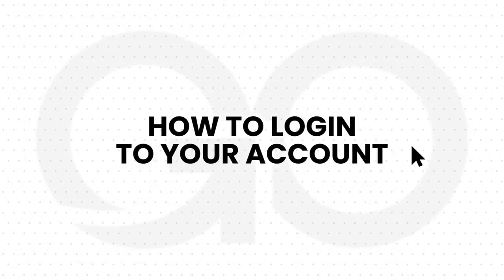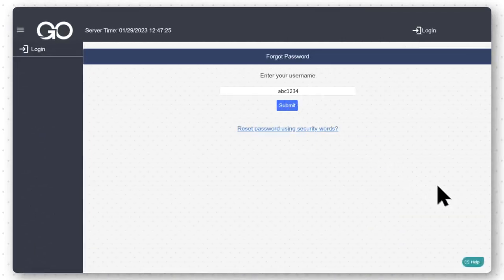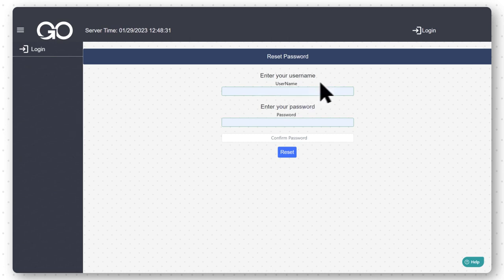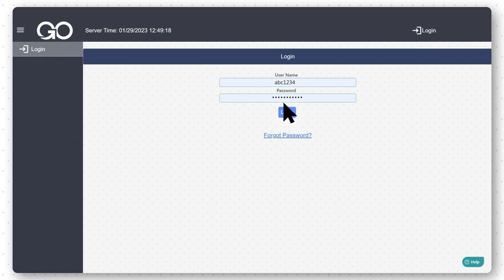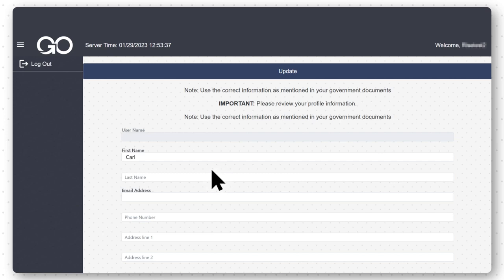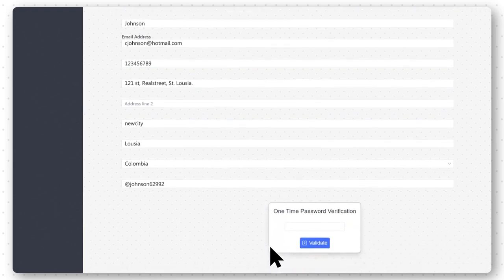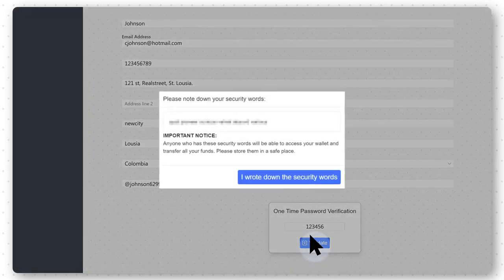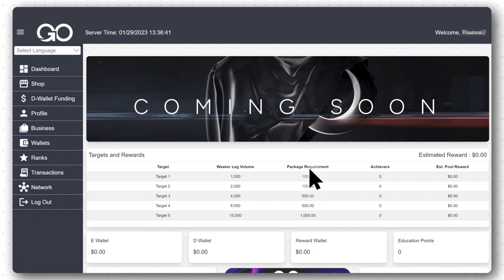How to log in to the back office Go Global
A step-by-step guide to logging in to the GO back-office hassle-free. Watch now!!

Find out how to log into the GO back office. You can access your GO account easily by following these step-by-step instructions. As an additional security measure, GO offers users multiple authentication options to prevent unauthorized access to their accounts.

Unveil the world of success through courses catered exclusively for you.